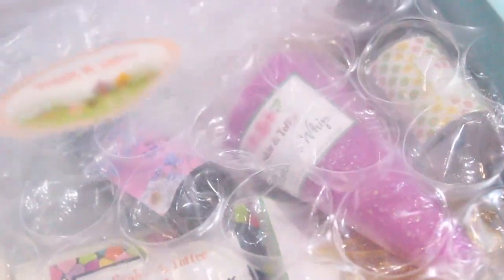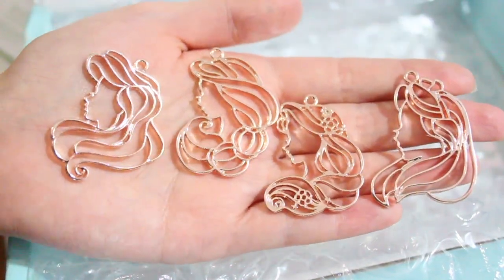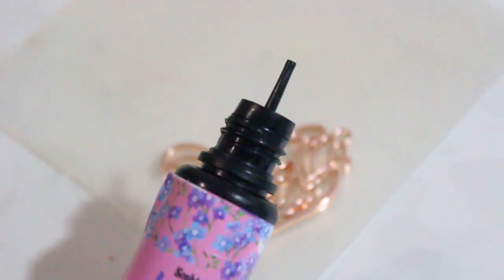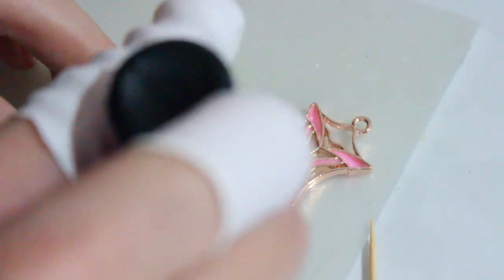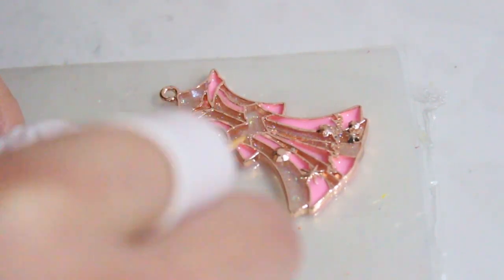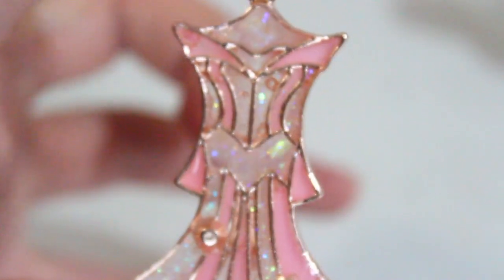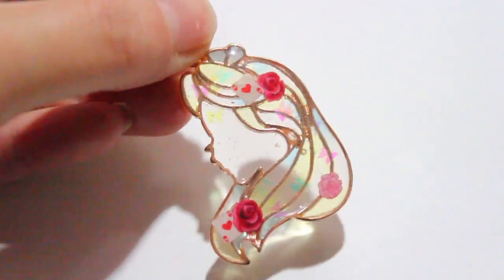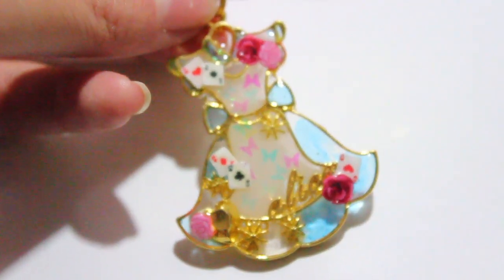Sophie & Toffee August Elves Box: UV Resin Princess Deco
♥Description♥
All links mentioned will be down below!
As mentioned, Sophie&Toffee contacted me about trying another one of their Elves boxes! I've worked with Sophie&Toffee before, dating back to almost 2013 and they always have the most up to date craft supplies and try to have new things to share with you.

I was was told the box would ship in July, I believe there was a delay, and received my box in September! I hope you guys liked the pieces I shared at the end! Quick reminder that even though we may all have the same bezels, we can all find ways to make it unique to our own styles, and I am excited to see what you come up with! Tag me @littlesurprisesyton Instagram or use littlesurprisesyt if you were inspired by any of my work! You can also purchase these finished pieces from me on Etsy!

♥FAQ♥
1. What camera do you use?

2. What editor do you use?

3. What glaze do you use?
2015-present: Polyurethane.

4. What brands of polymer clay do you usually* use?

5. What brand of resin do you use?
Pre 2015: Easy Cast
Summer 2015-present: ClearCast 7000